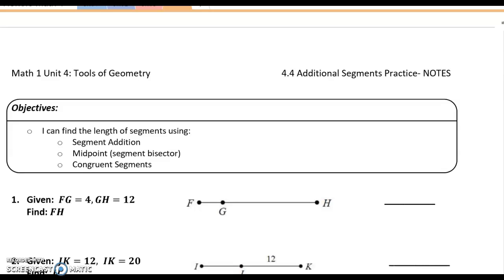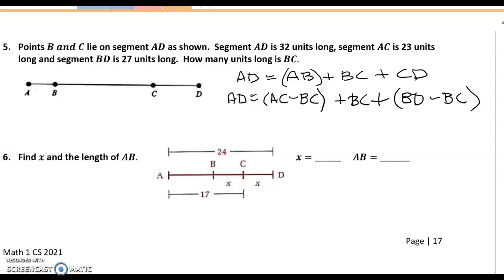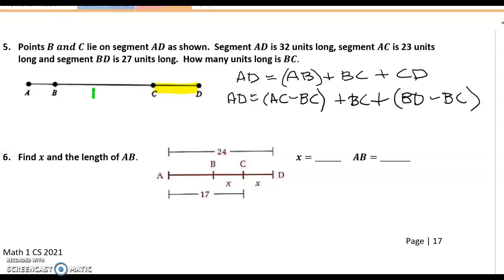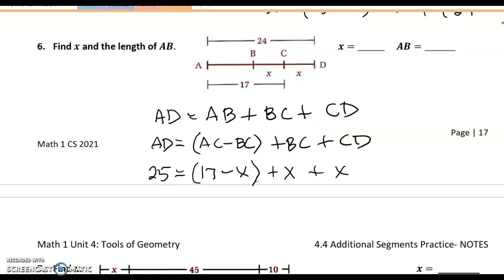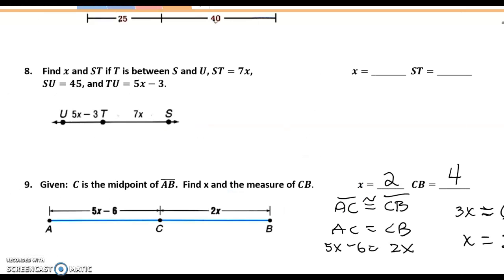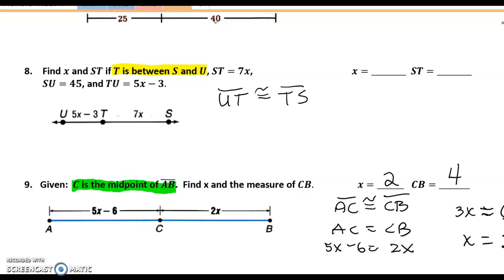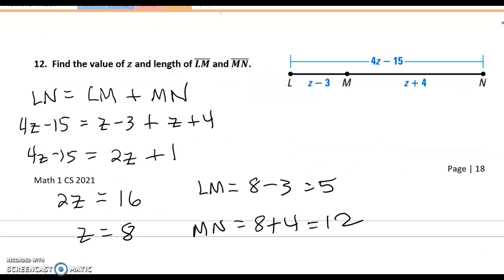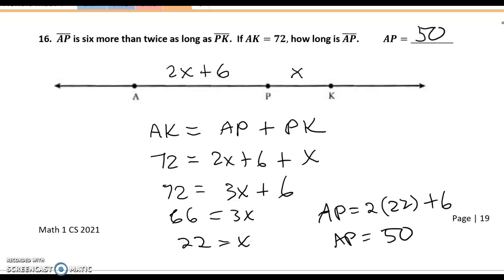HM1 Unit 4 Section 4.4 Lesson Video